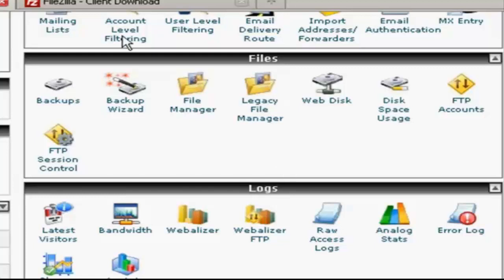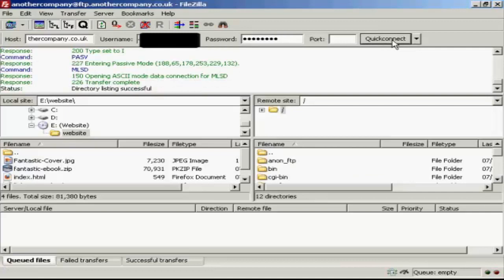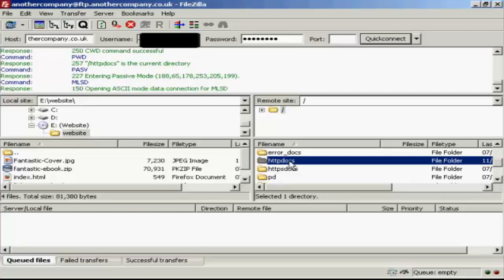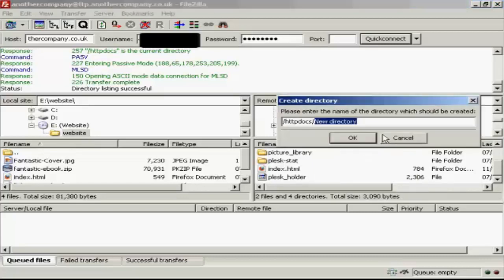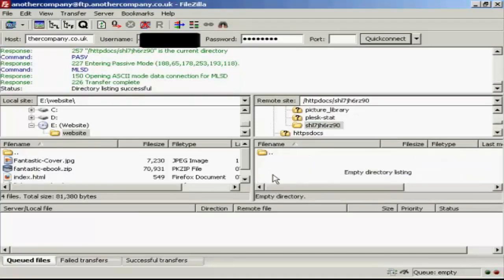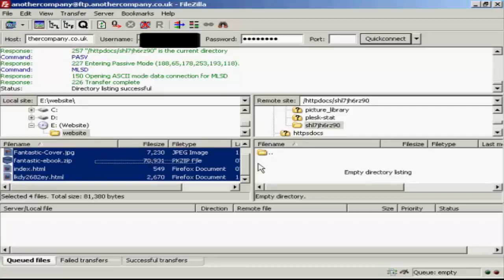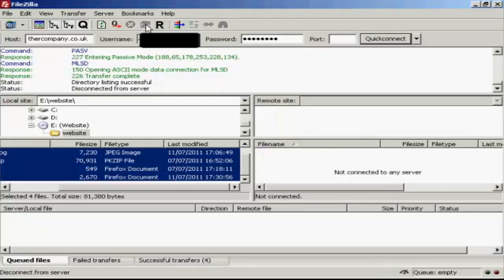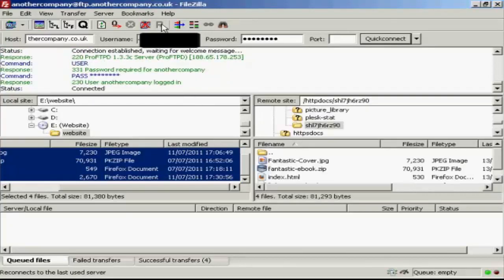How Can I Upload Files Using FTP?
Get Questions Answered presents: "How Can I Upload Files Using FTP?"